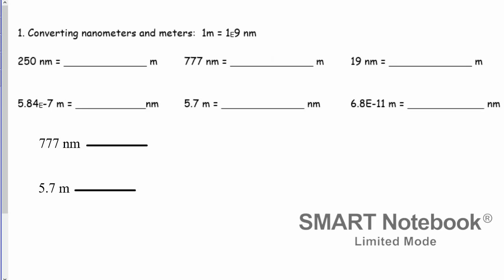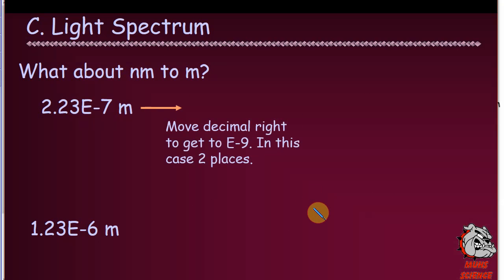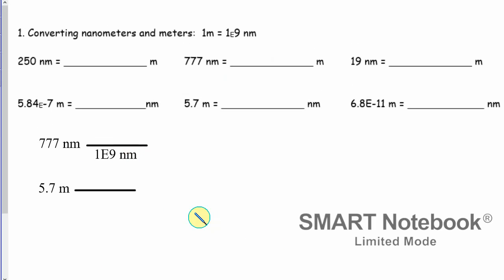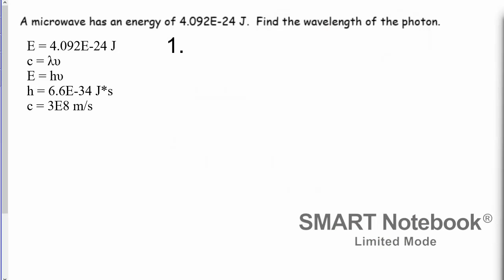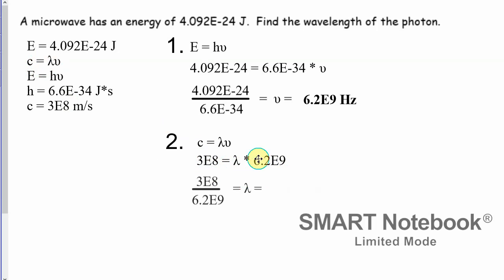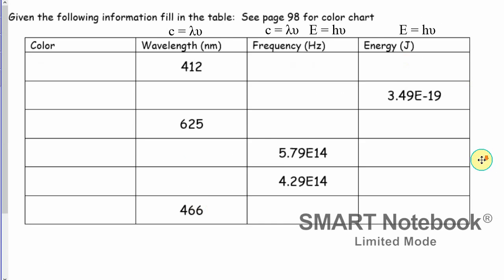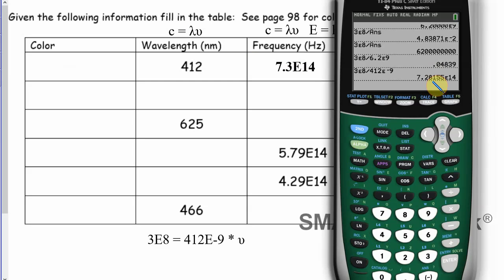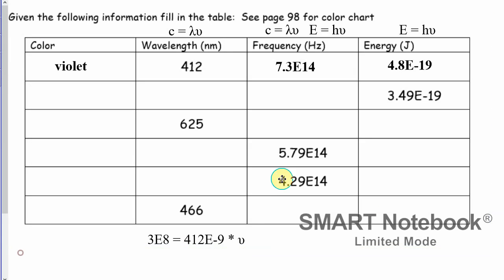Chemistry problems involving light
Converting nanometers and meters
Use C=λν and E=hν